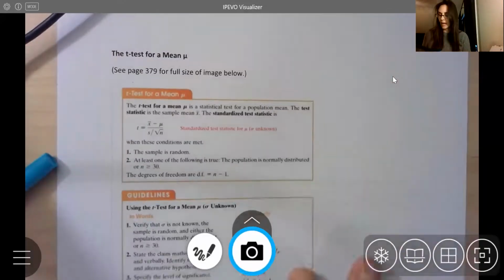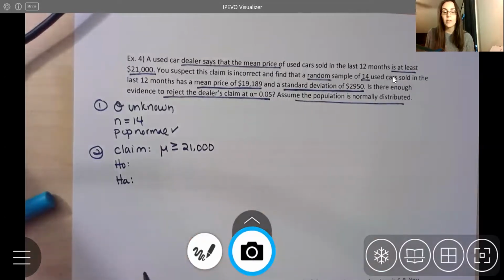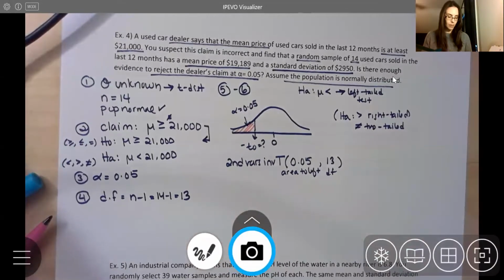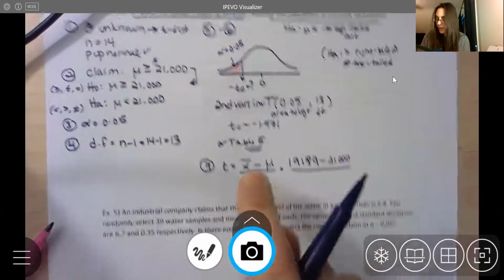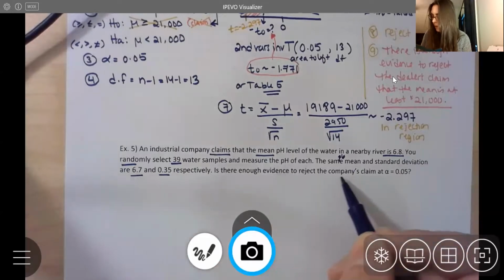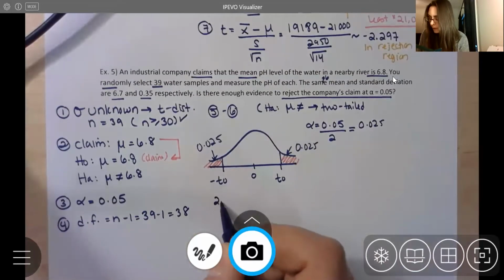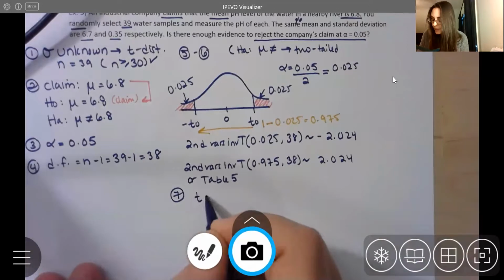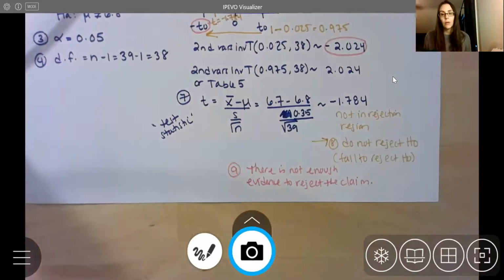MAT143 Section 7.3, Part 2 of 3 (with TI-84 calculator steps)